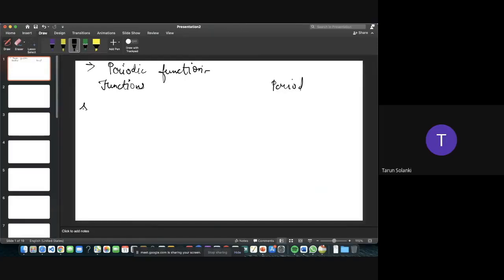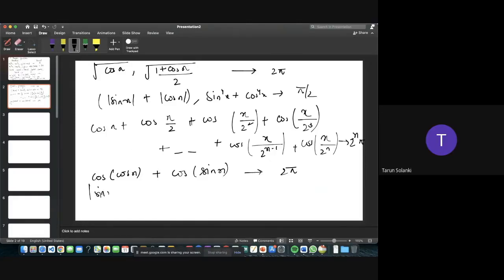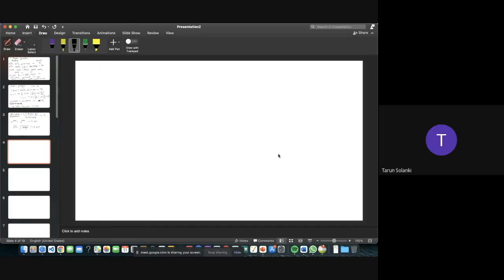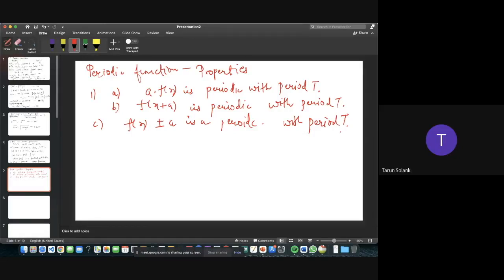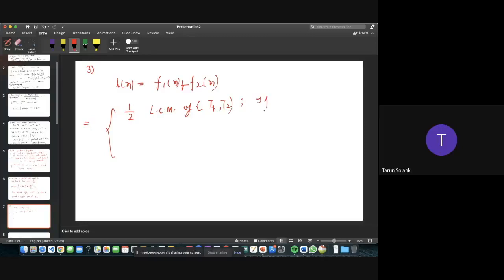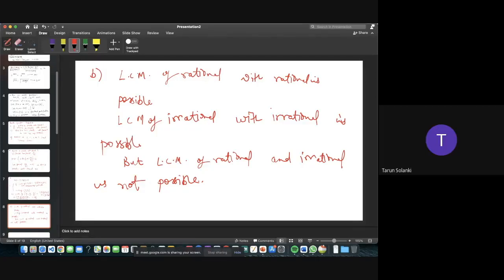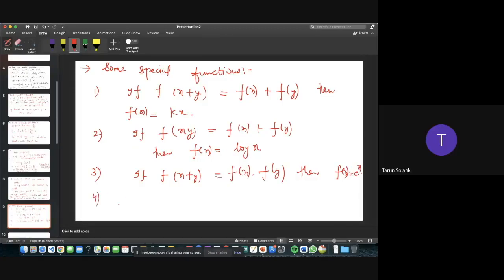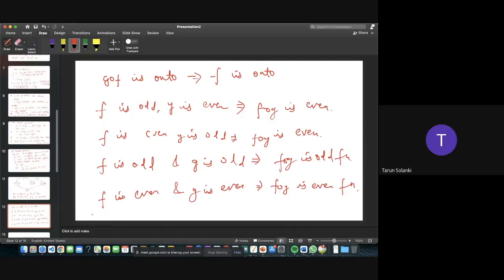Maths Live Lecture 07 SP (Functions Part III) By Tarun Solanki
Topic Name : Functions Part III
Prof name : Tarun Solanki
Conducted on : 11th Jul 2021 7am - 8am